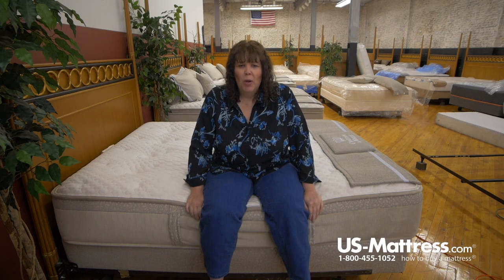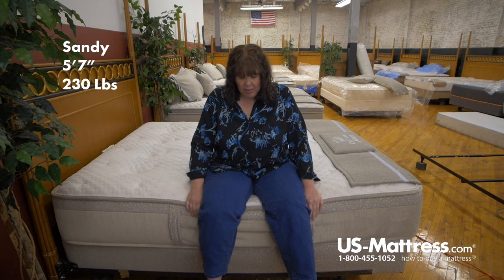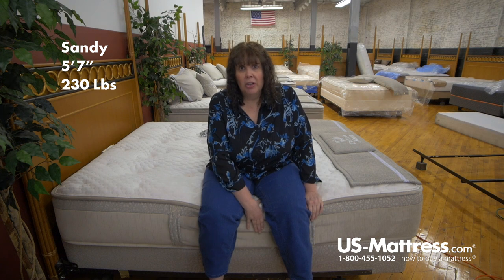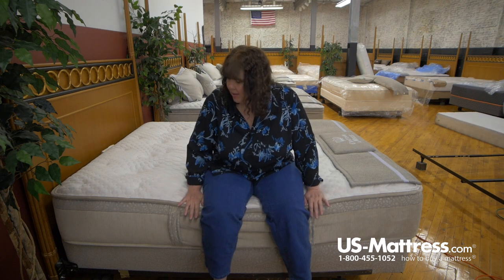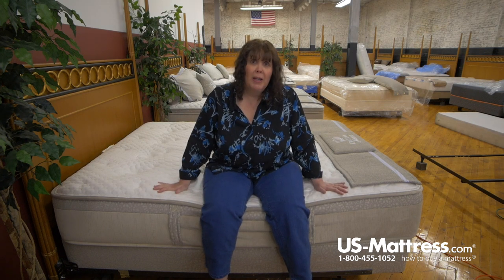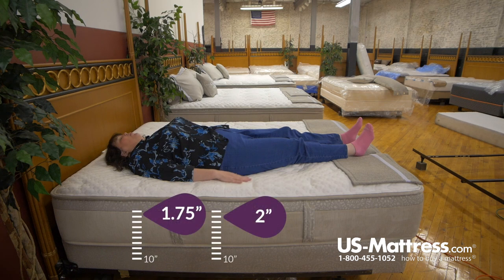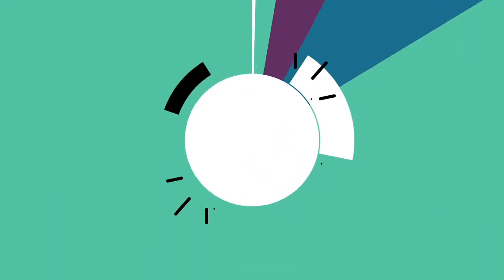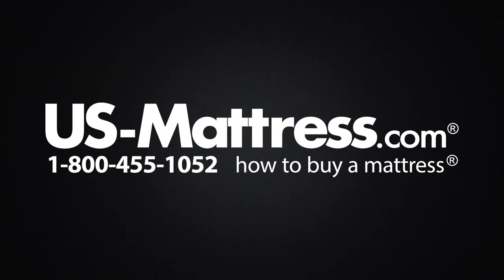Chattam & Wells Hamilton Luxury Firm Mattress Comfort Depth 2